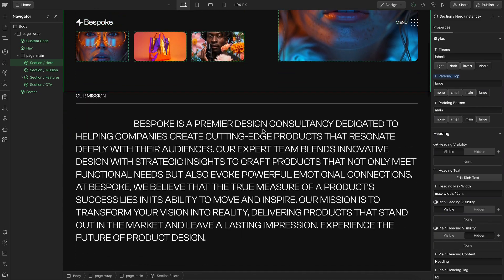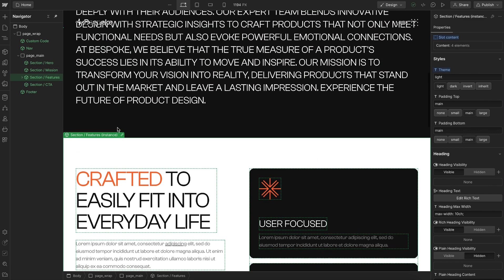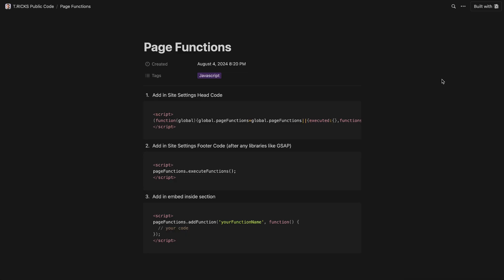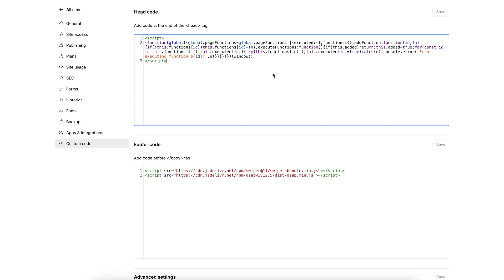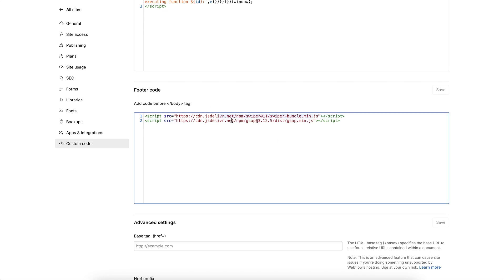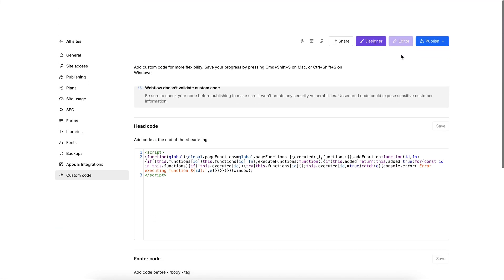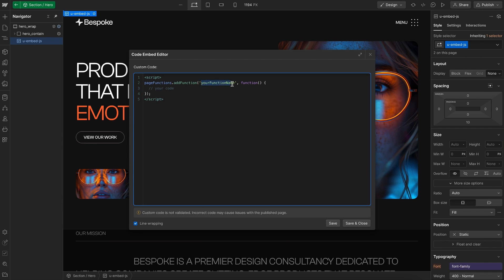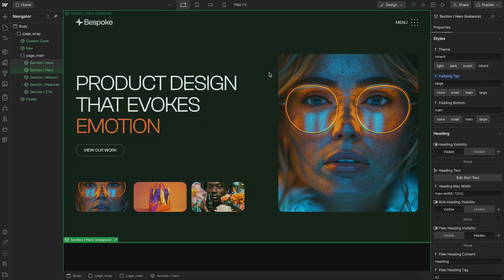JavaScript Inside Webflow Components